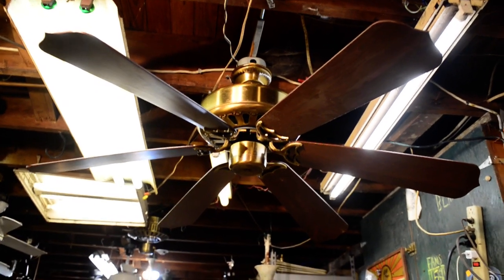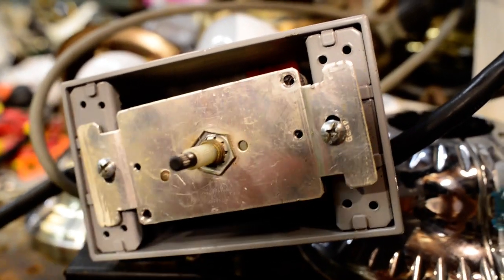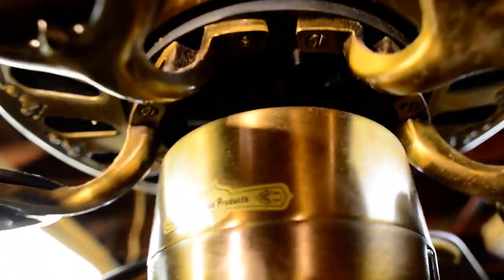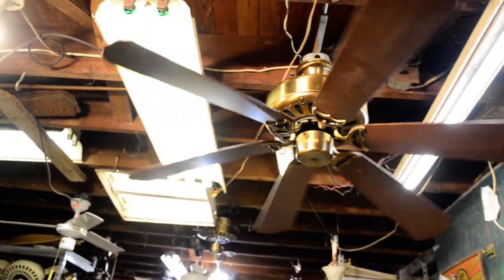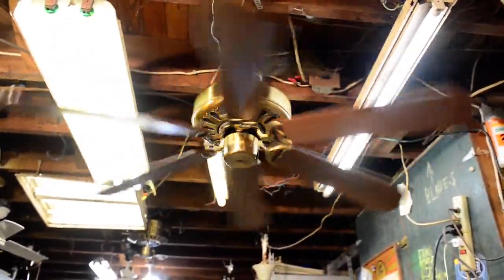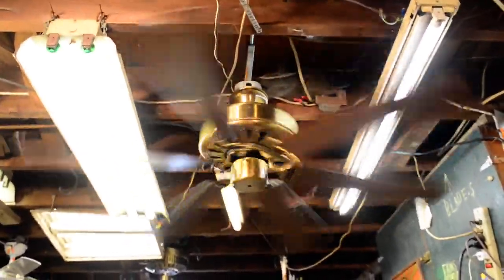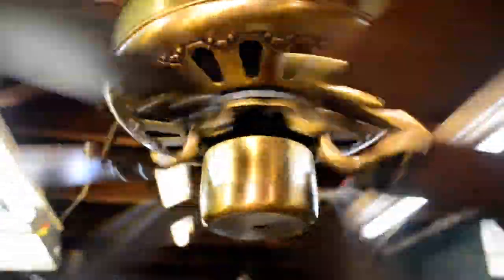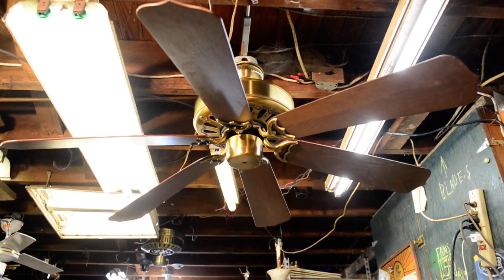Homestead 'Stratford' Superfan 52" Ceiling Fan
Antique brass finish with walnut blades. Manufactured around 1983-84. Uses a GE brushless DC stack motor with a dual-knob wall control. The flywheel is of the floopy 10-spoke variety, being 6-blade only. The early Homesteads used irons that look like they were designed for 4-blade operation with a smaller flywheel.

Homestead's Superfan system was 25 years ahead of its time. They were DC fans before DC was cool, so to speak. The Superfan system was the pinnacle of Homestead's engineering. It used a unique tiered dual-knob wall control, which provided variable-speed fan operation with full-range light dimming and reverse. The inner knob is the power/light knob, while the outer knob controls the fan speed. Quick turning of the fan knob reverses the fan. and god help you if you find one of these without its control.

While ahead of its time, the Superfan system had a couple of major flaws. Superfans were plagued by failing driver boards and controls... and if that wasn't enough, the flywheel design was changed for 1985 to allow for 4 and 6-blade configurations; in doing so, they changed the rubber composition to one that was prone to hardening up, cracking, and eventually breaking. or just dusting itself in the sealed box. Either way, the Superfans had an extremely high failure rate, which makes them a rare treat today.

Today, DC fans are everywhere... but Homestead is where it all really began.

For the purpose of testing, I used the original wall control.